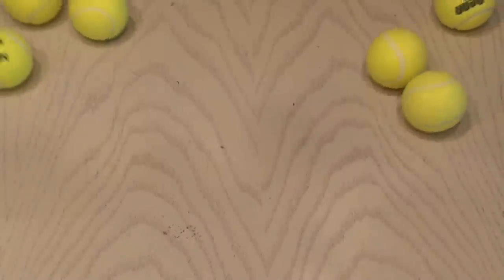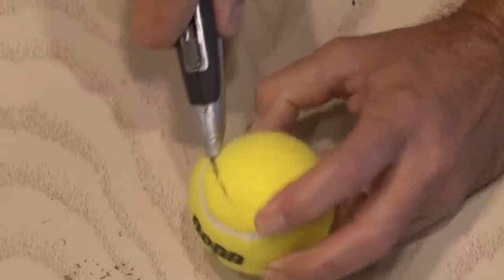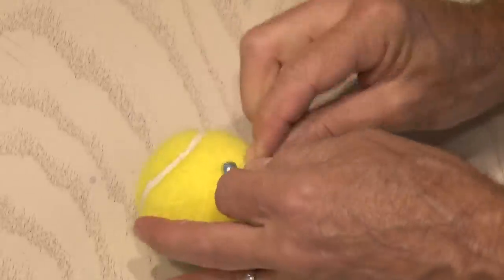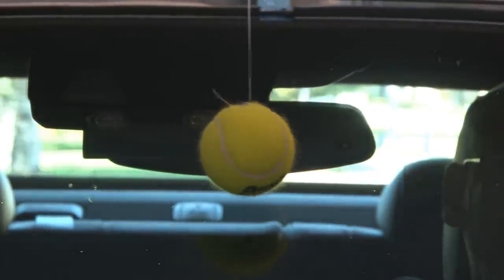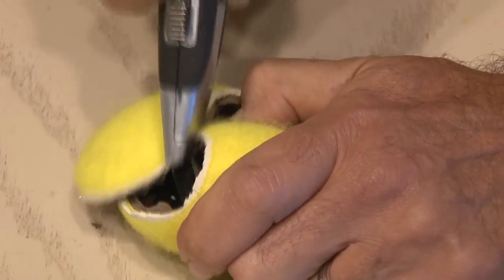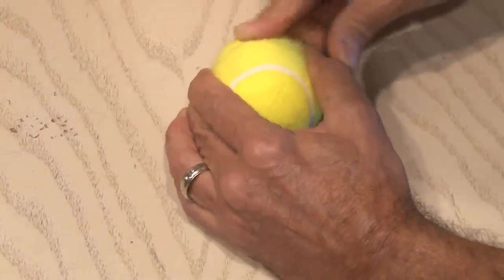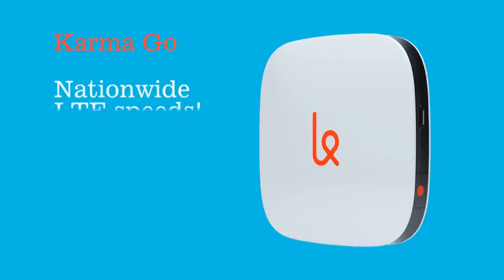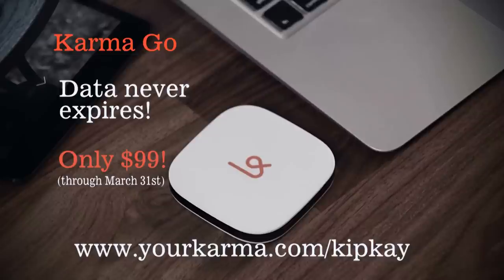5 Clever Uses for Tennis Balls!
Put those old tennis balls to good use with these 5 clever ideas!